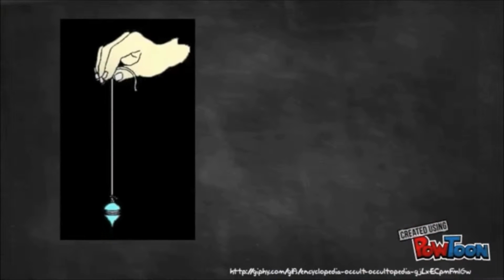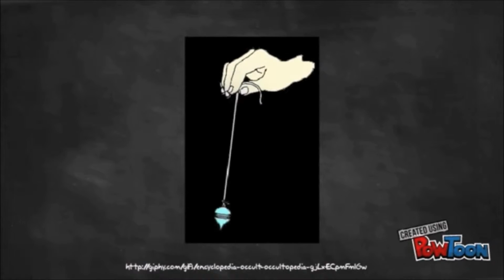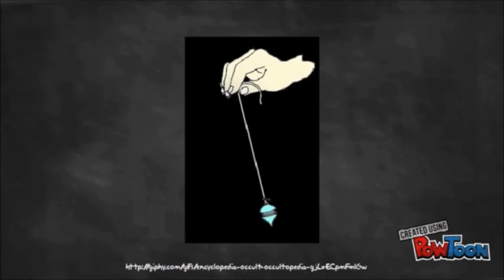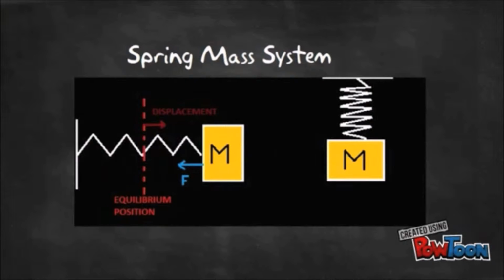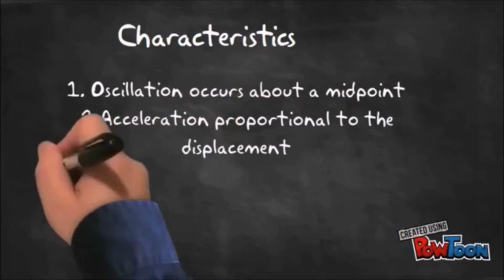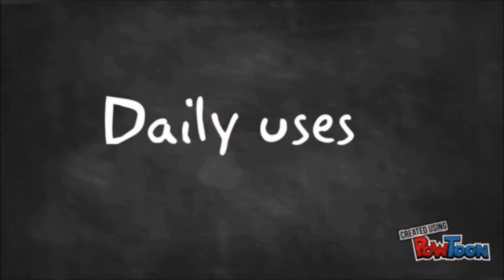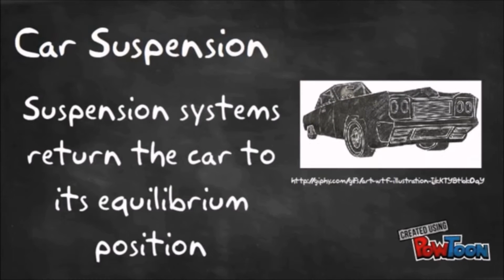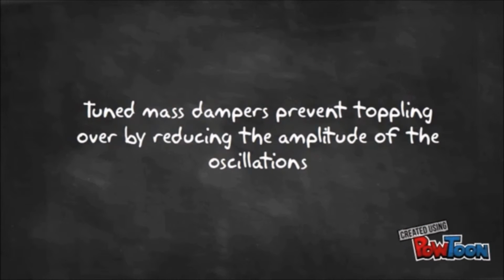Final Group 9 Video